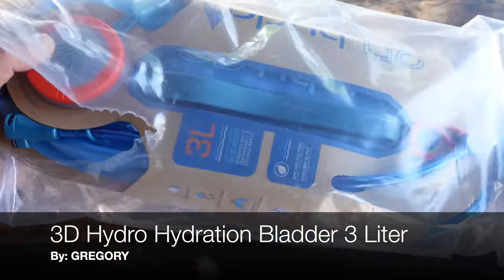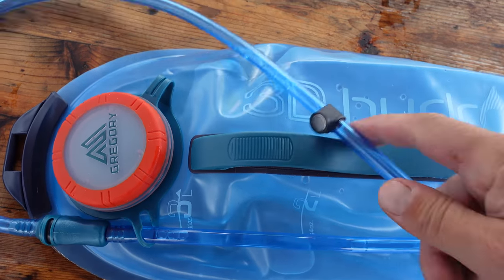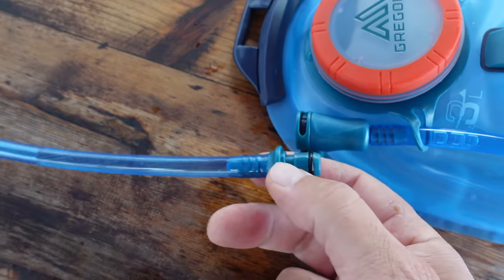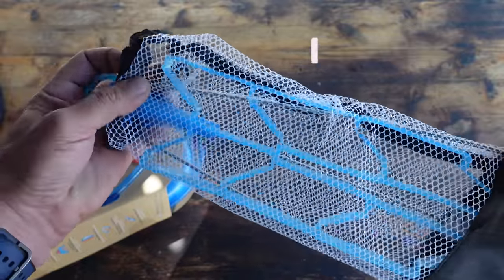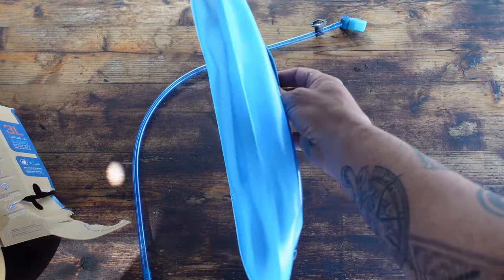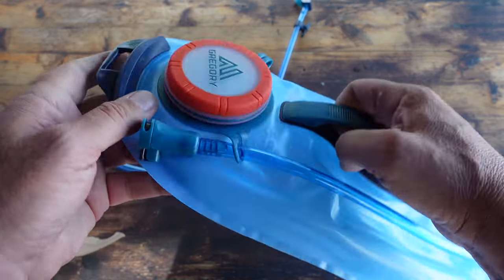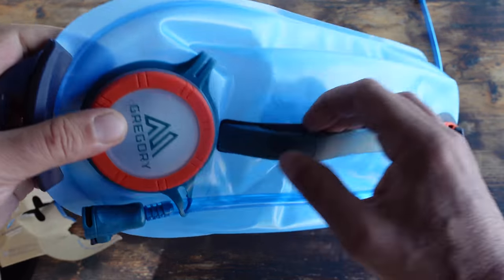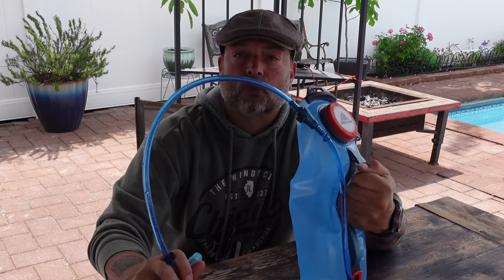Gregory 3D Hydro Hydration Bladder Review | Great For Rucking!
Welcome to my comprehensive review of the Gregory 3D Hydro Hydration Bladder, a top choice for rucking and hiking enthusiasts. In this video, I provide an in-depth Gregory 3D Hydro Hydration Bladder Review, highlighting why this Gregory Hydration Bladder stands out as one of the best bladders for rucking and outdoor adventures.

Whether you're searching for a reliable hydration bladder for rucking or a durable hydration pack for your hikes, the Gregory 3D Hydro Bladder is designed to meet your needs. As part of our rucking hydration system series, I'll cover key features, usability, and durability, ensuring you have all the information you need before making a purchase.

Key Points Covered in this Video:
-Gregory 3D Hydro Hydration Bladder Review: Detailed look at its performance and build.
-Hydration Bladder for Rucking: Why it's perfect for your rucking adventures.
-Gregory 3D Hydro Bladder: Key features and benefits.
-Rucking Gear Essentials: Must-have gear for ruckers.
-Hydration Bladder Comparison: How it stacks up against other bladders.
-Outdoor Gear Review: Honest assessment from an outdoor enthusiast.

As an outdoor gear expert, I strive to provide honest and thorough reviews to help you choose the right gear. This Gregory 3D Hydro Review is part of our ongoing series on rucking gear essentials.

Stay hydrated and keep rucking!
-Coach Helder